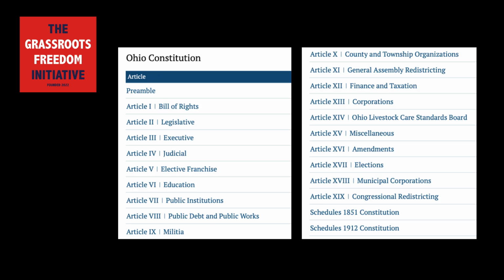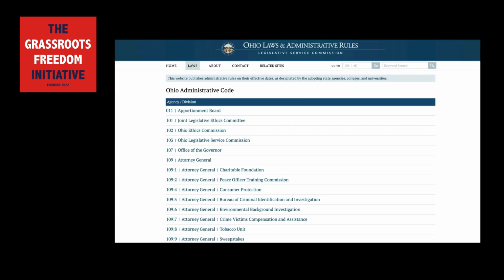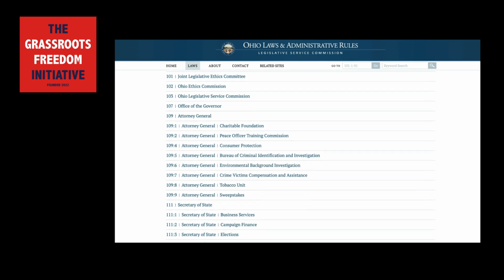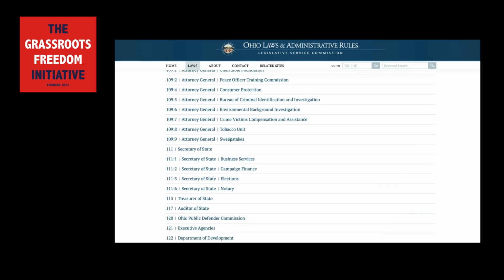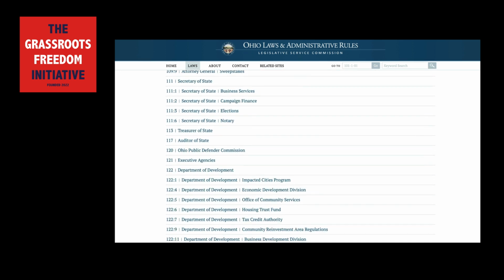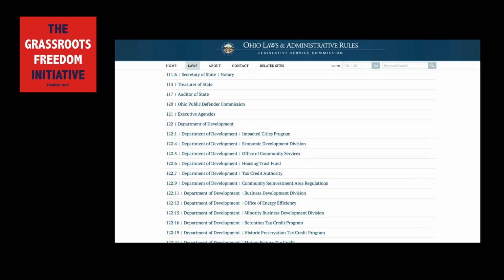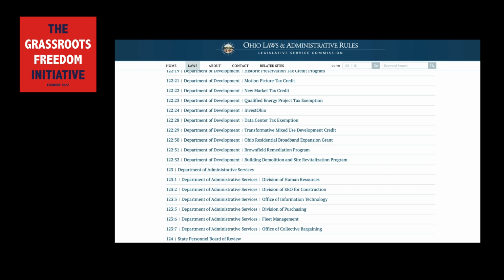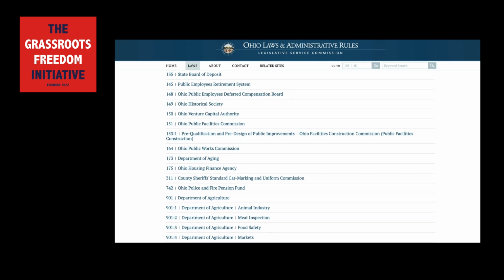Episode: "Ohio Constitution, Revised Code, Administrative Code" • GFI's "Need to Know" Series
Episode: "Ohio Constitution, Revised Code, Administrative Code" (January 10, 2025)

Part of GFI's "Need to Know" Series

Join the Grassroots Freedom Initiative ("GFI") for Free!

& look for the "Join Us" button in the upper right hand corner of every page.

-or-

Text "GFI" to 66866 & follow the prompts you'll receive by reply texts.